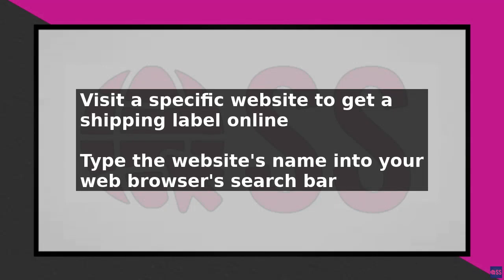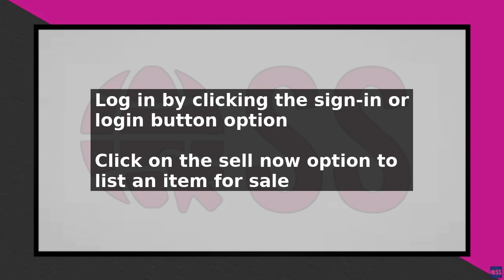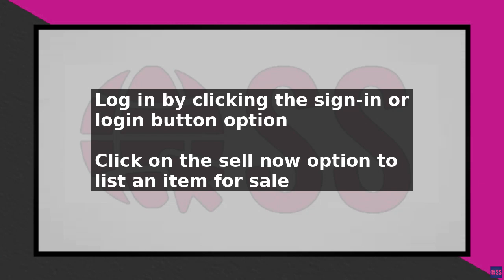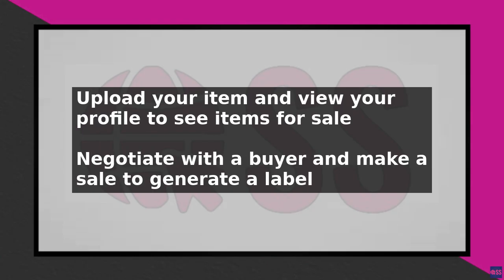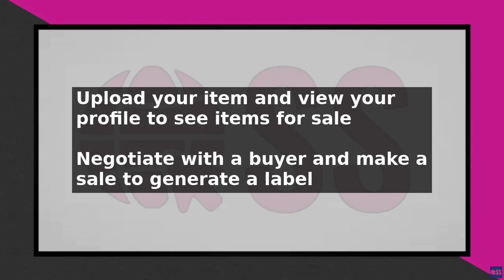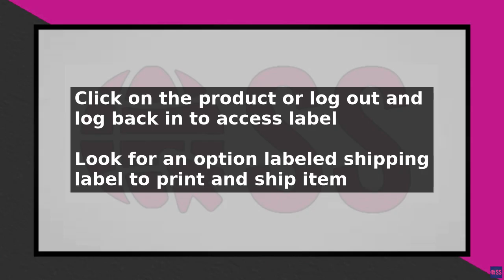How To Get Shipping Label On Vinted (2025)